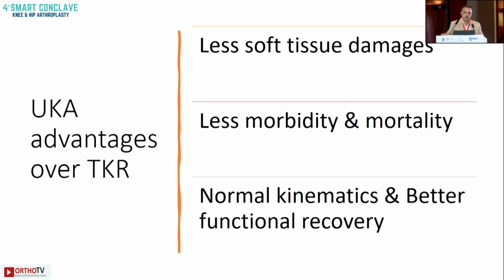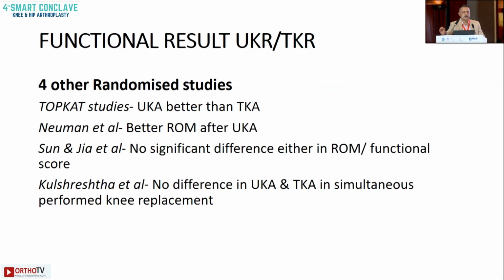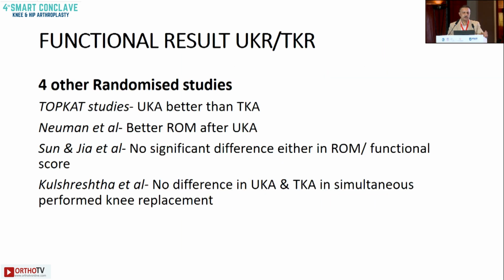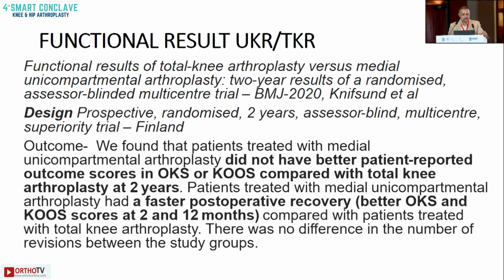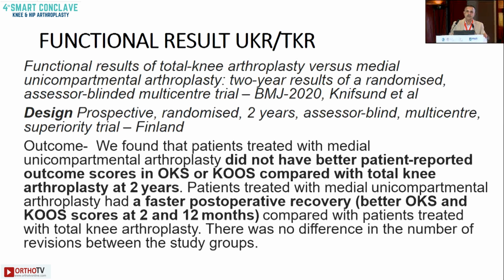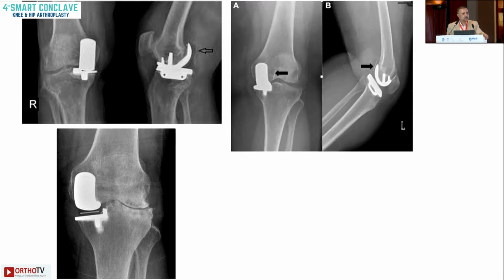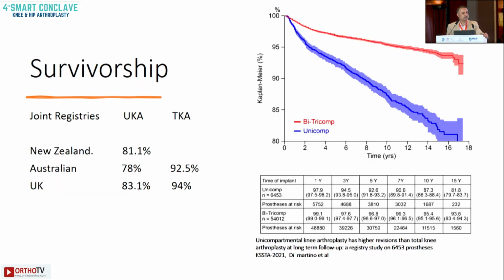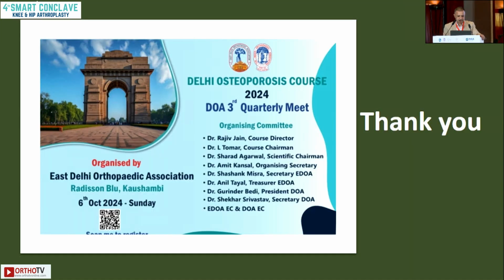Smart Conclave 2024 : Extended indication for UKA - Go for TKR - Dr. Shekhar Srivastav